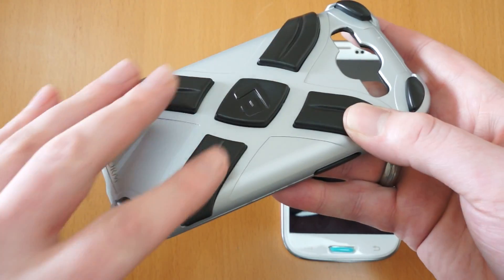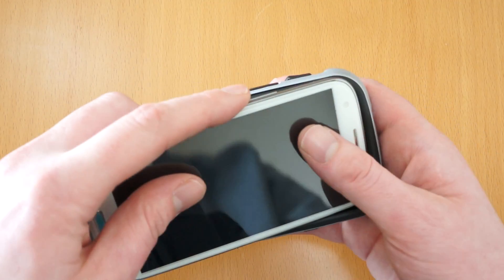G-form Extreme Samsung Galaxy S3 Case Review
The G-Form extreme for the Samsung Galaxy S3 offers excellent protection thanks to its RPT system which transfers and absorbs shock all over the case.